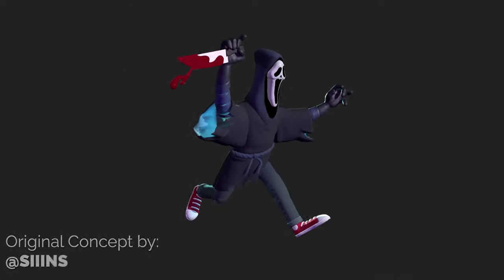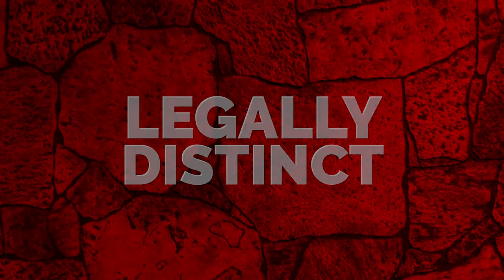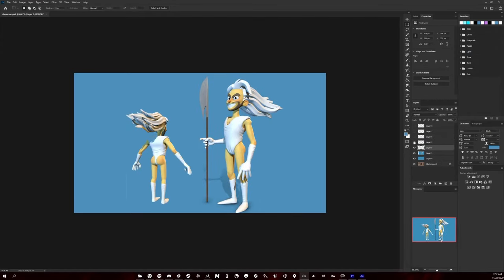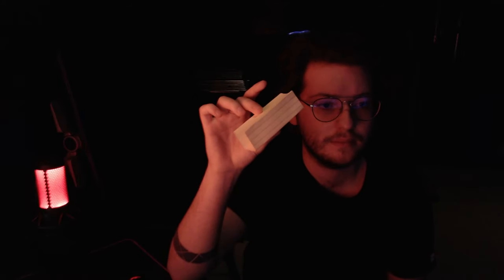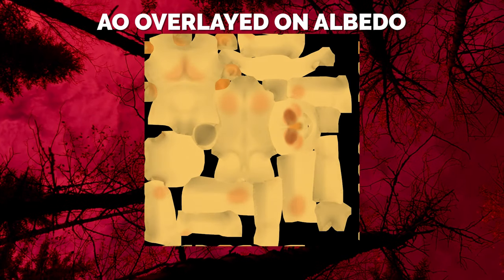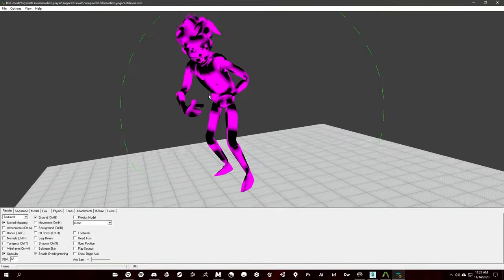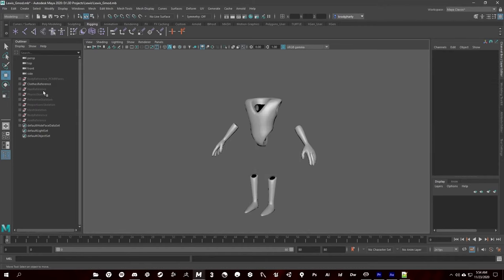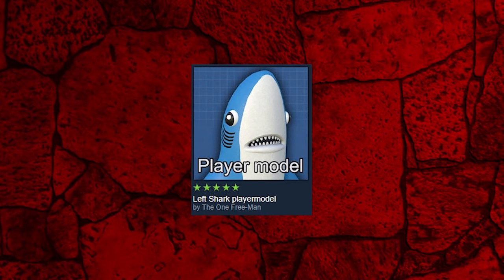How I Made The Yogscast Lewis GMOD TTT Player Model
In this Project Breakdown I will be sharing my process of creating Yogscast Lewis' "Legally Distinct" Garry's Mod player model. From the initial sculpt, to the completed addon.

0:00 - Introduction
2:32 - The Problem
4:51 - Sculpting
7:47 - Retopology
10:28 - UVs
13:05 - Texture Baking
15:42 - Rigging
20:56 - Porting
23:02 - Final Presentation
24:10 - Conclusion